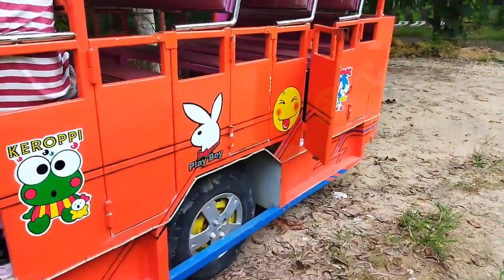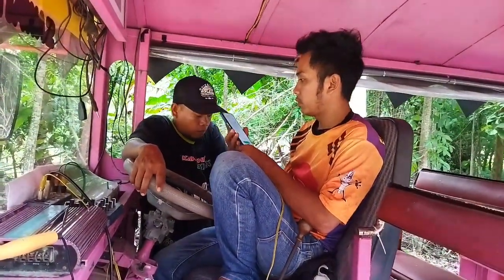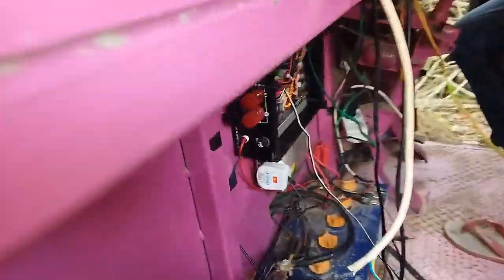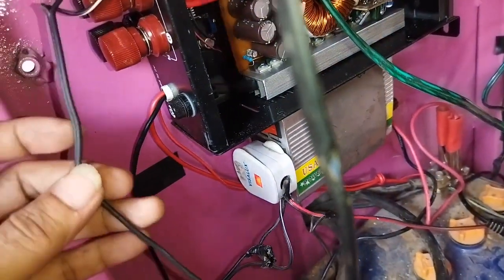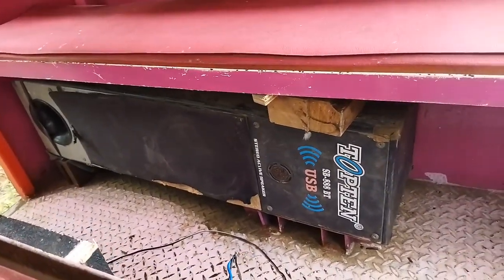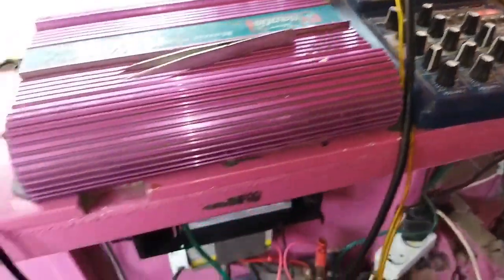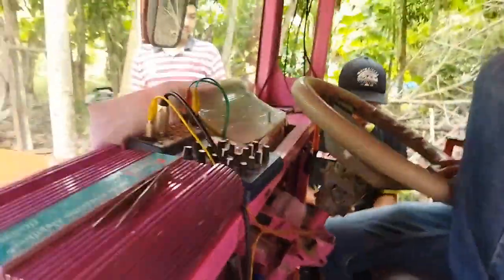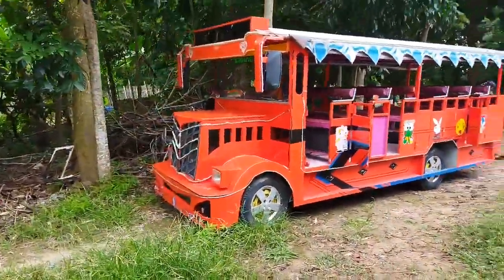POWER AMPLIFIER ODONG ODONG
hari ini agenda saya memasang power amplifier  pada sebuah kereta wisata, yang mana power nya merupaakan proyek yang kemarin kita rakit.
yaitu sebuah power amplifier class d900 yang disuplai ileh sebuah inverter bersaya 500W, menggunakan sumber arus batrai aki 100A.
        nah untuk speaker nya ini menggunakan 12"  merk Precision device dengan voice coil 3".
untuk sumber suara dan pengaturan menggunakan mixer mini 4 ch.
untuk hadil suara bisa disimak dalam video, saya bisa katakan mantap lah untuk sekelas power outdoor  mini. power class d d900 tentunya masih sangat enteng dalam menggebuk speaker dengan coil 3".
        intinya untuk suara tidak oerlu kuatir, yang oenting sediakan saja speaker minimal 2-3" dengan kondisi yang masih baik. saya jamin suara akan terdengar sepertu sound system  hajatan.
perlu diketahui bahwa pengaplikadian power ini bisa untuk semua kebutuhan dengan sumber tenaga arus dc batrai atau aki. bisa untuk power mobil, kereta wisata, bahkan untuk kebutuhan sound system pada perahu nelayan.
selamat menyaksikan video ini...